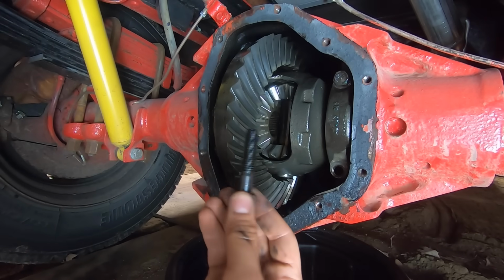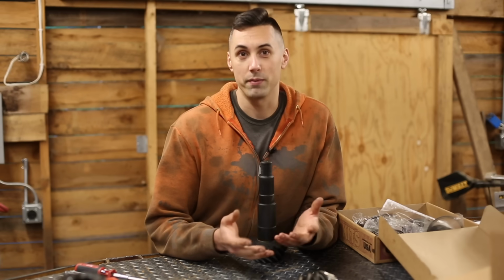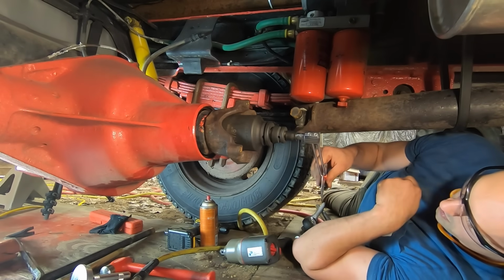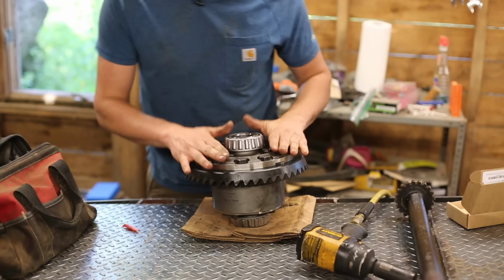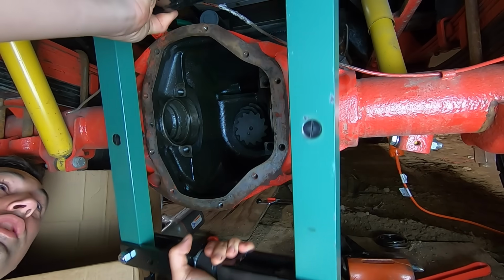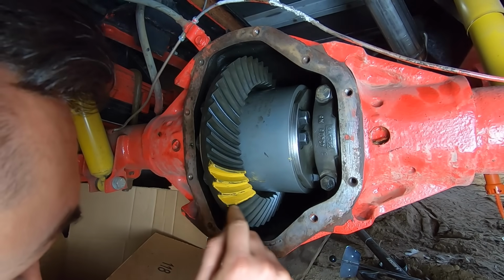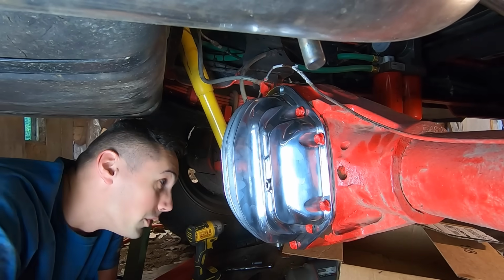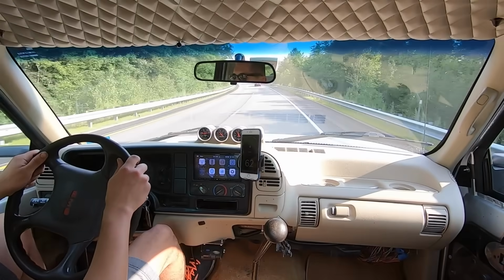Increasing this Truck's Top Speed From 67 MPH to 93 MPH [Cummins Swap Part 26]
I install a new differential and regear this 1995 GMC C3500HD to increase its top speed from 67 MPH to 93 MPH.

High quality, heavy duty puller
POWERFUL impact wrench
Differential cover